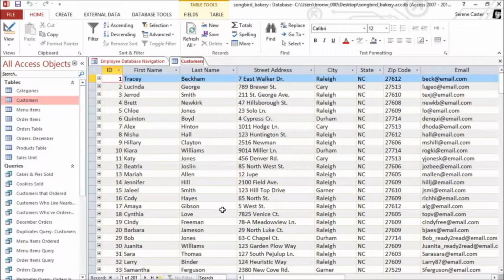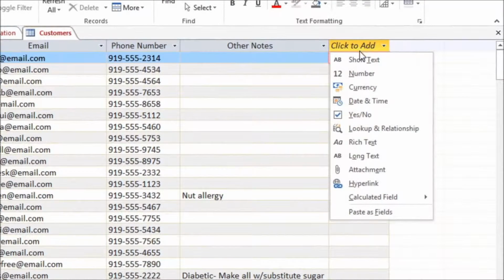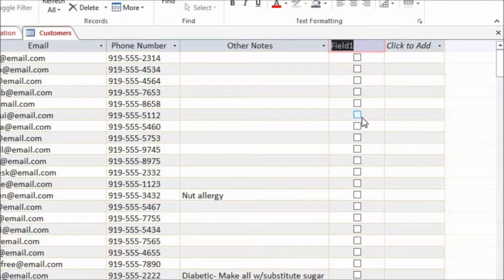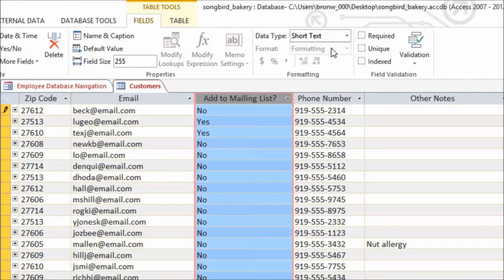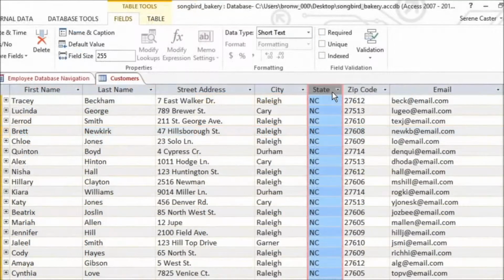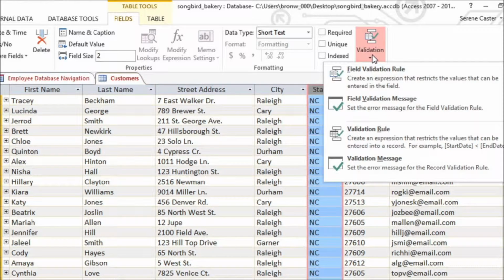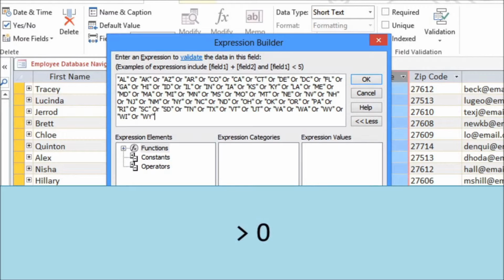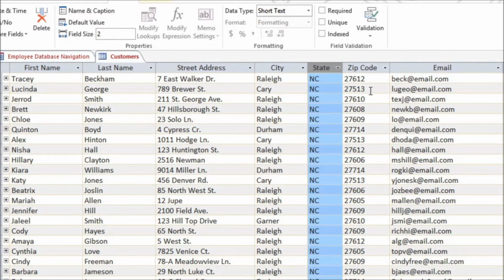Access 2013 Modifying Tables